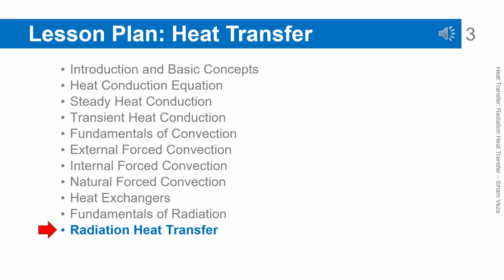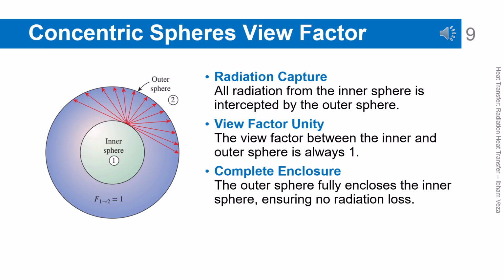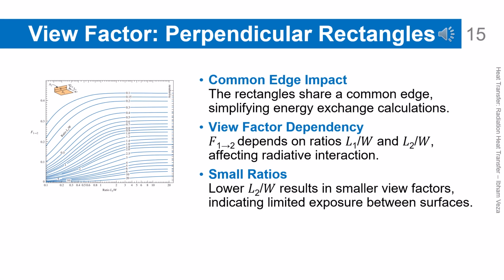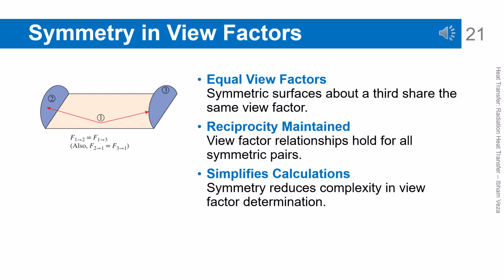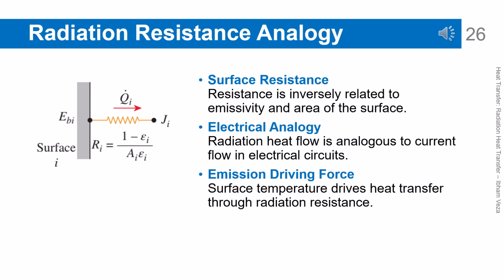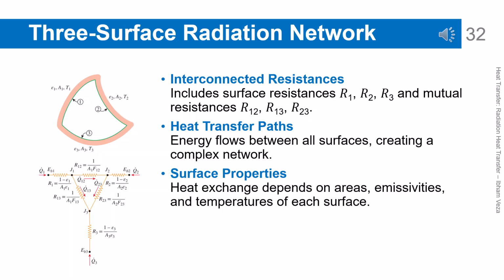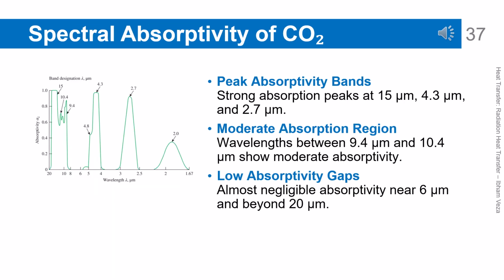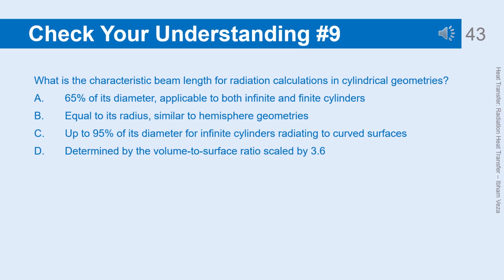Radiation Heat Transfer: Heat Transfer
Radiation Heat Transfer is an essential topic in thermal engineering and heat transfer, especially for high-temperature systems and applications where conduction and convection alone are insufficient. In this extended lecture, we explore the fundamentals of radiative heat transfer, view factors, self-view factors, concentric spheres and cylinders, parallel and perpendicular rectangles, coaxial discs, view factor conservation, additivity, symmetry, reciprocity, and the crossed strings method. The lecture also introduces radiative heat exchange, black and gray surfaces, radiosity, radiation resistance networks, two-surface and multi-surface radiation systems, radiation shields, thermometer radiation effects, radiation attenuation, and gas radiation involving H2O and CO2. Practical concepts such as emissivity, mean beam length, pressure effects, path length, and gas radiation are discussed with engineering applications in furnaces, boilers, combustion chambers, heat exchangers, power plants, thermal insulation, and other thermal systems. This lecture is designed for mechanical engineering, energy engineering, and thermal engineering students who want to strengthen their understanding of radiation heat transfer and develop the ability to analyze real engineering systems. Learn more and access additional engineering and research resources